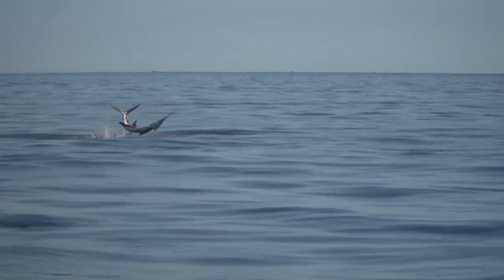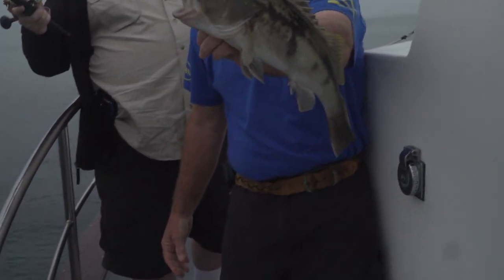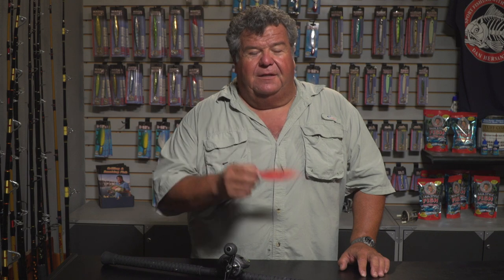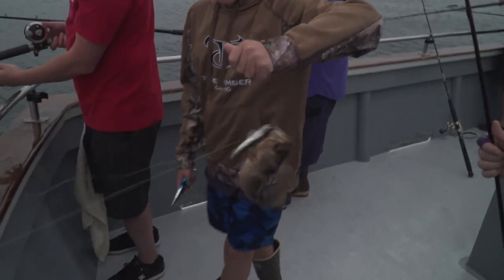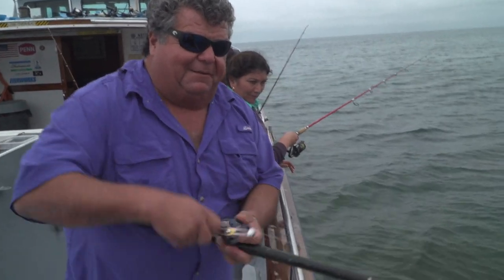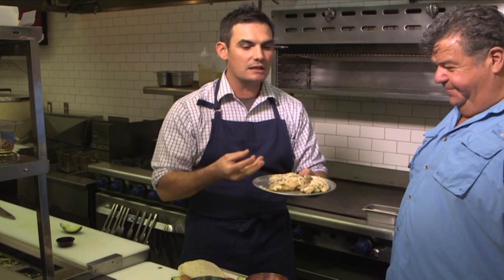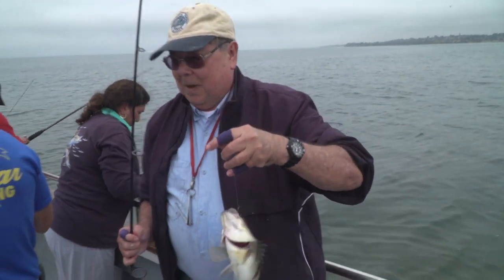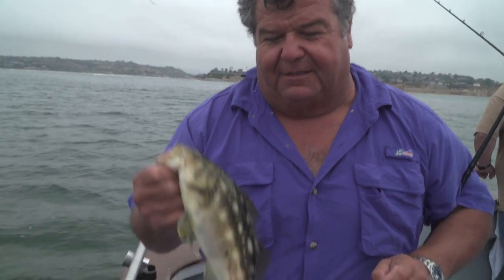CATCH & COOK - Sea Star | SPORT FISHING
Dan goes fishing aboard the Sea Star out of Oceanside, CA for calico bass, white sea bass and rock fish. If you'd like to join Dan on the Sea Star he has a trip on June 3rd use this link to sign up and join him,